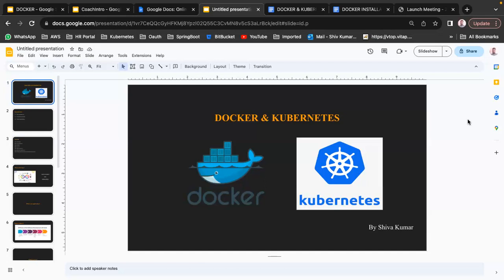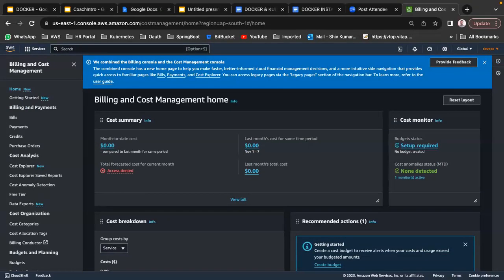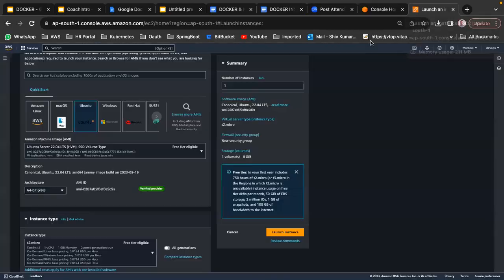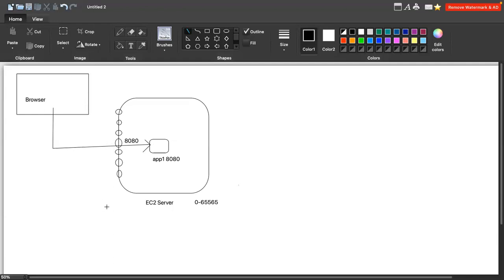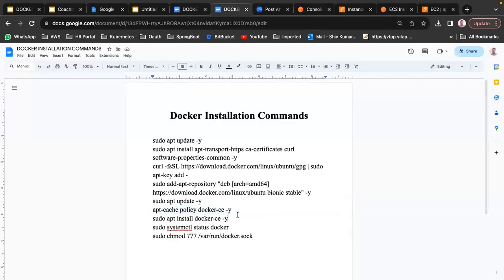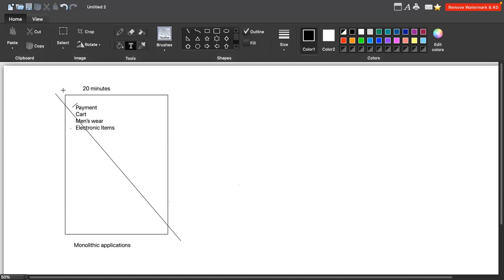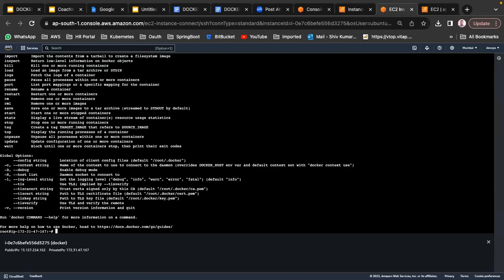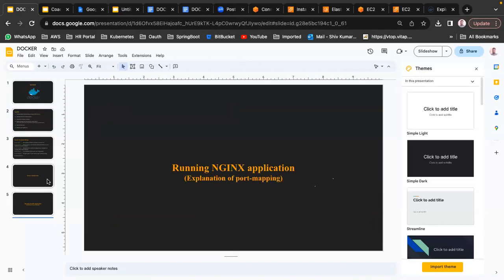DOCKER & KUBERNETES tutorials || Demo - 4 || by Mr. Shiva On 07-12-2023 @8AM IST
Java tutorial by durga sir